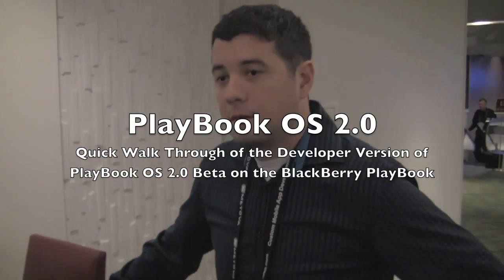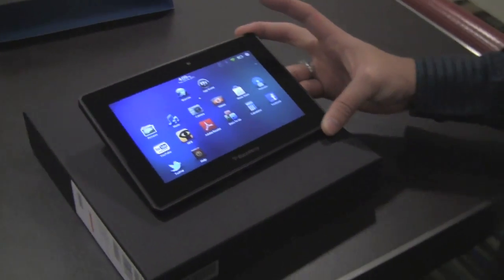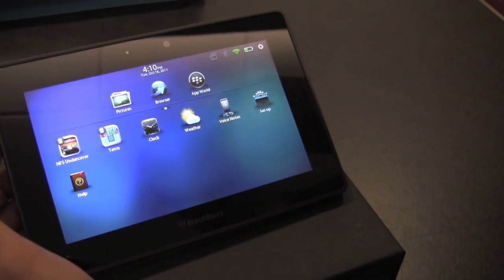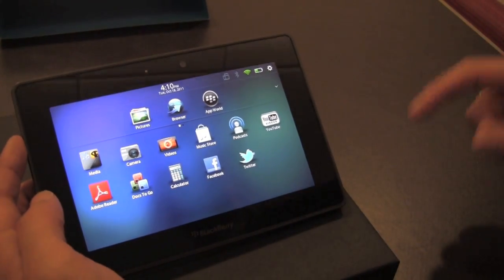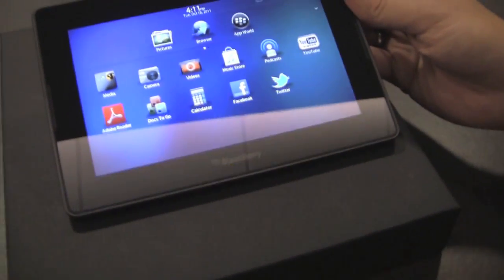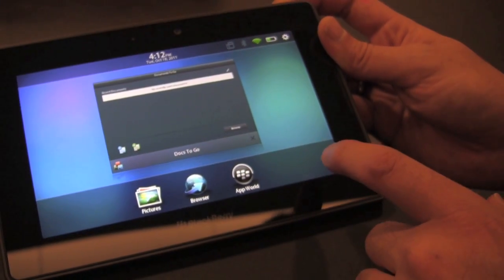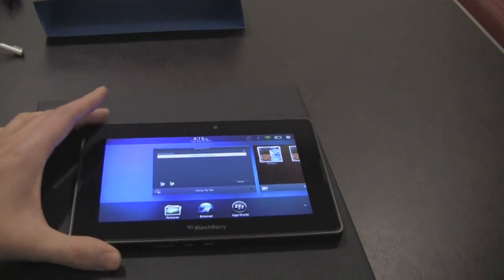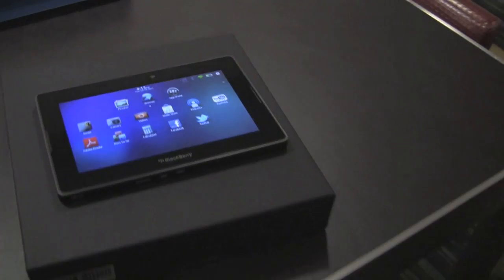First Look: BlackBerry PlayBook OS 2 Developer Beta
Folllowing the BlackBerry Developer Conference keynote, I grabbed my free PlayBook loaded with PlayBook OS 2.0 and recorded a walk through of it.